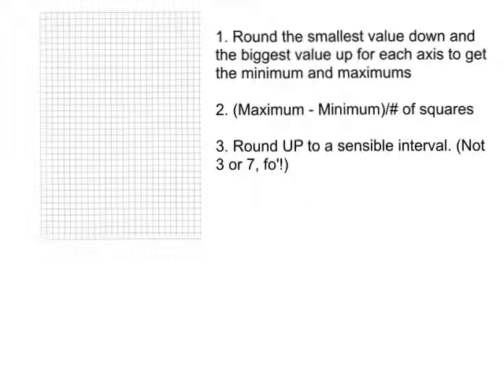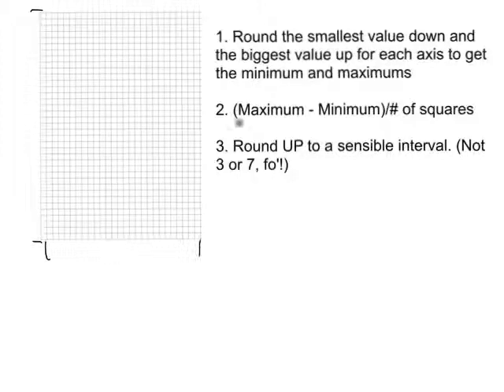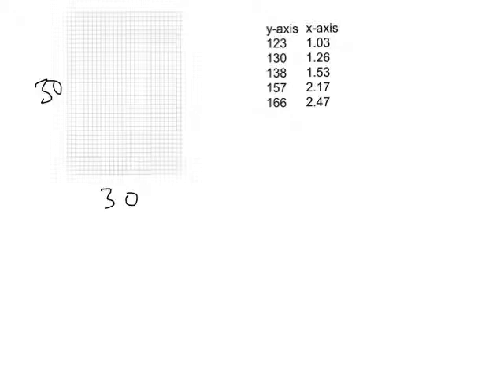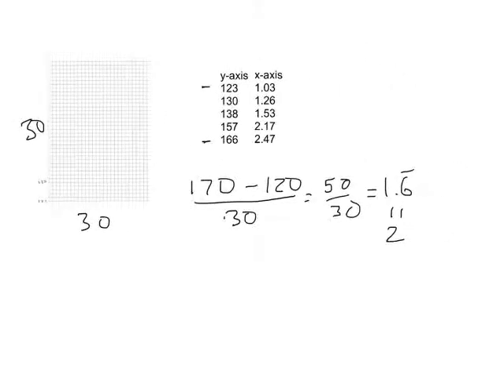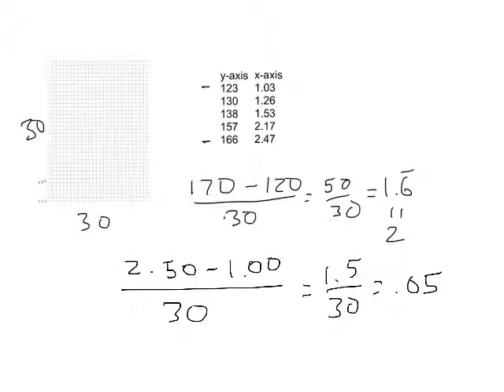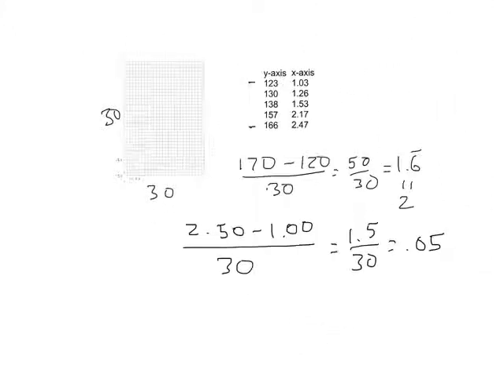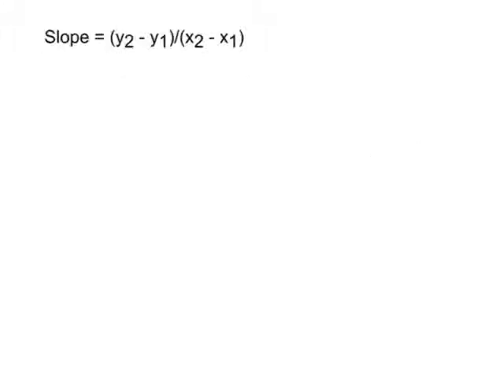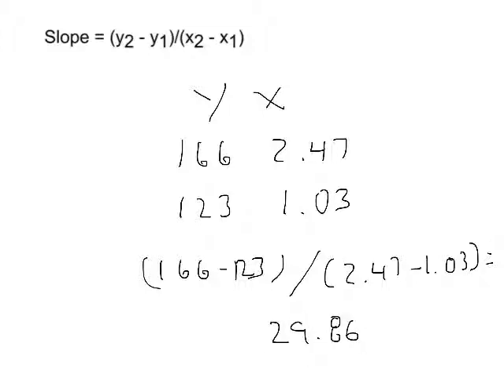ISII Math Review Topic 2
Picking scale intervals for graphs and finding slope